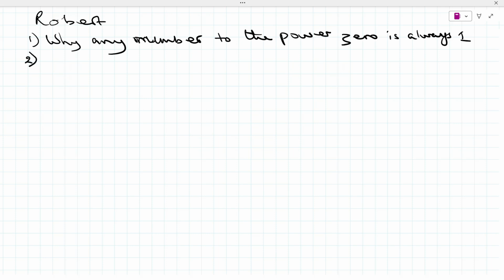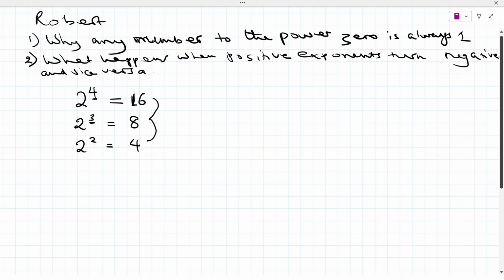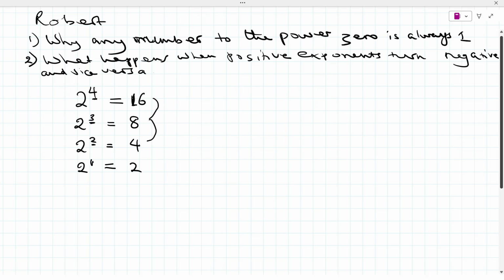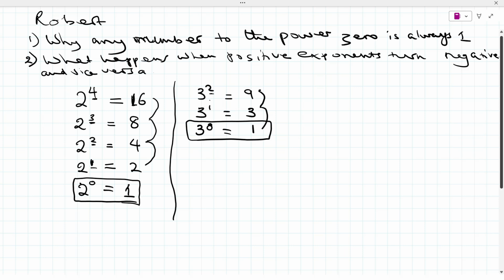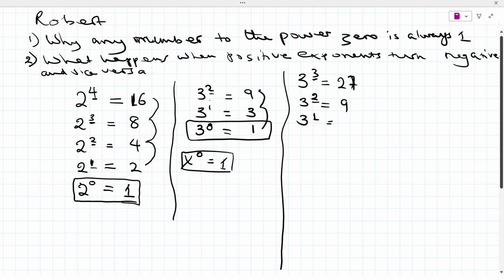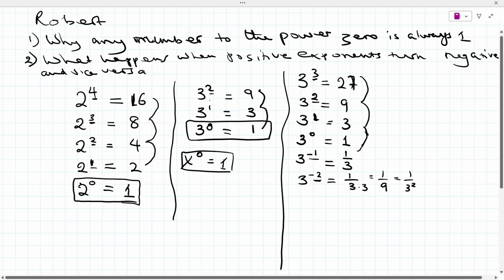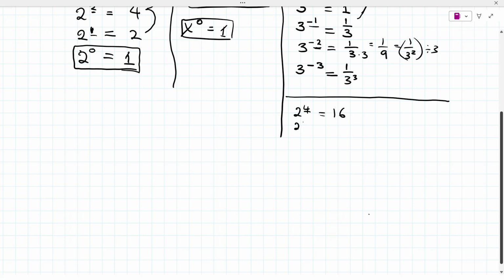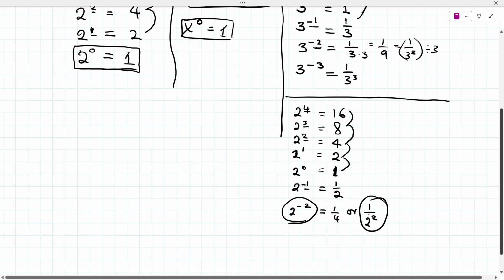Lesson 16: What Zero and Negative Exponents Mean Explained Simply | Math Basics Made Easy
In Lesson 16, we learn the meaning of zero exponents and negative exponents. We will discover why any nonzero number raised to the power of zero equals 1 and how negative exponents represent reciprocals. Through clear explanations and examples, you will learn how to simplify and evaluate expressions involving zero and negative exponents.